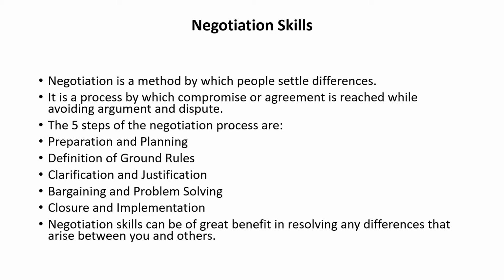Session 6 COMMUNICATION SKILLS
COMMUNICATION SKILLS GETS EXPLAINED HERE.